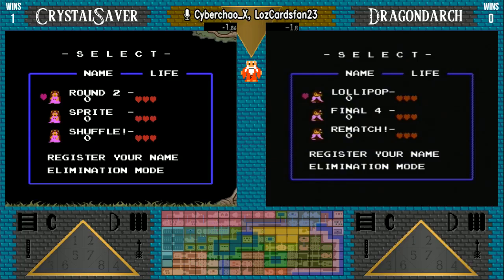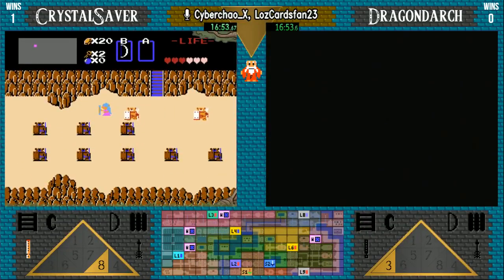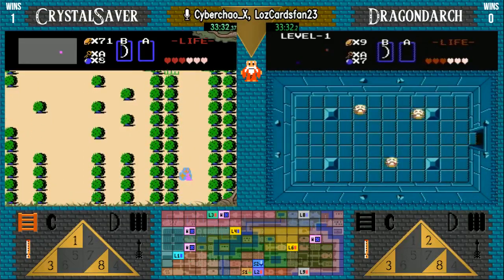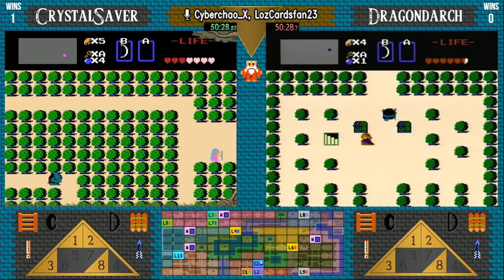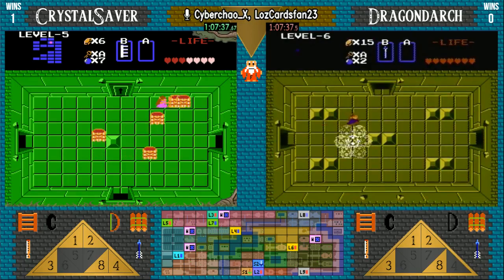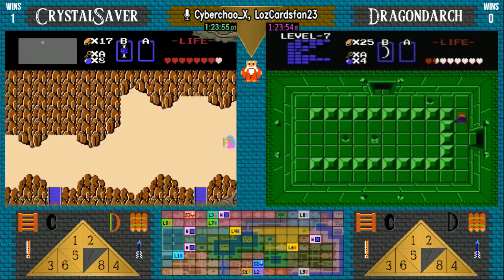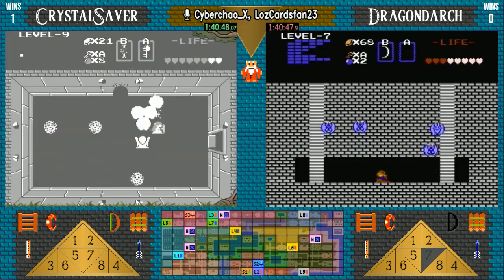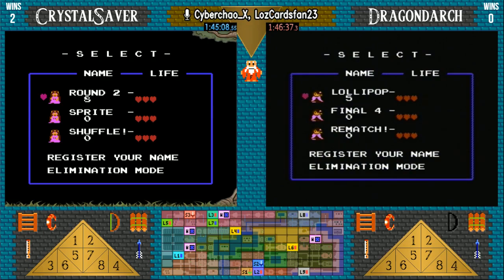Zelda Randomizer Random% Tournament: #5 Dragondarch Vs. #9 CrystalSaver - Round 2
Vs.